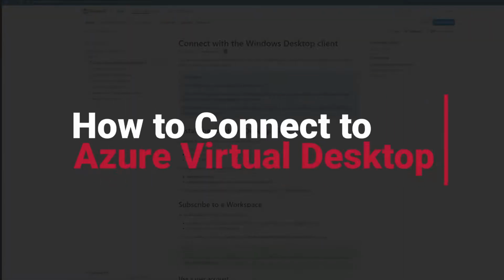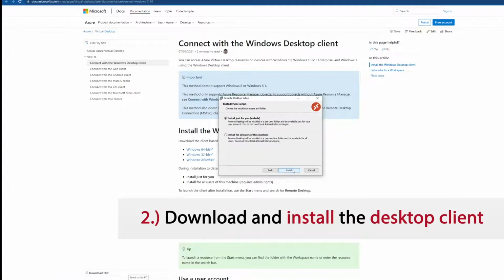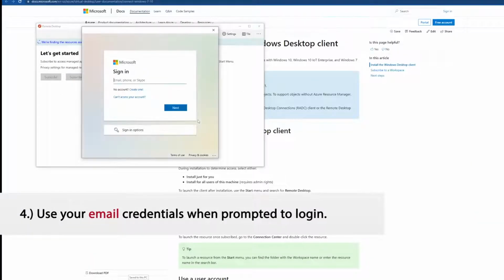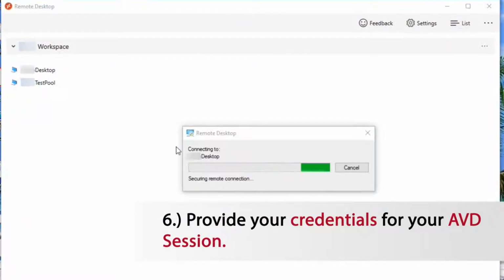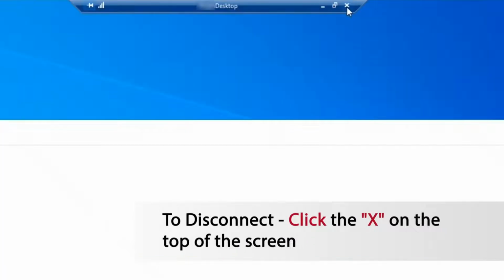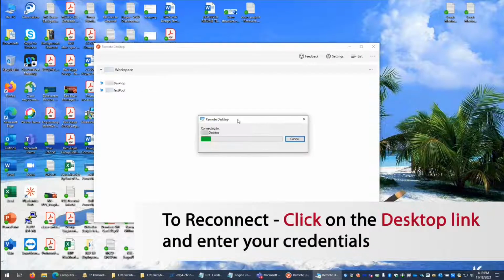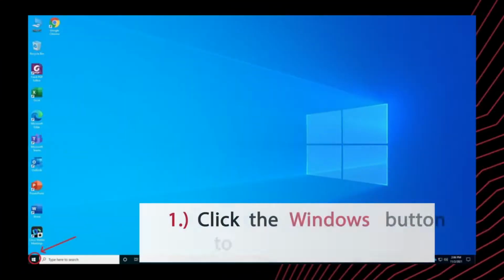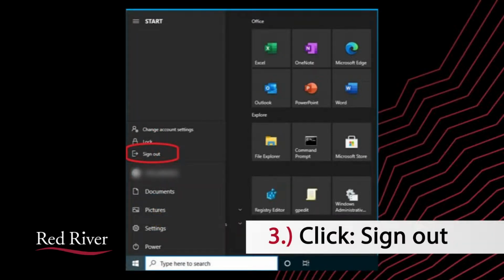How To Easily Connect to Azure Virtual Desktop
In this video we provide a short guide on how to connect and disconnect from your Azure Virtual Desktop.